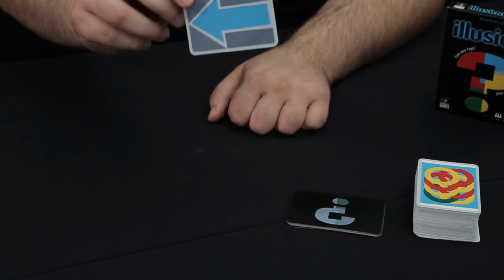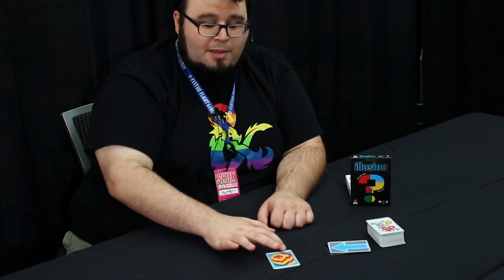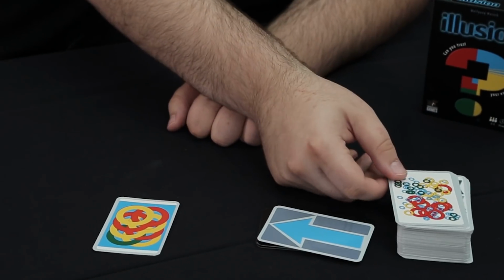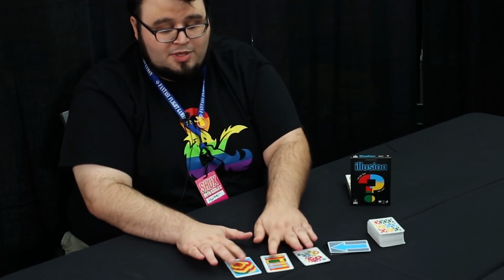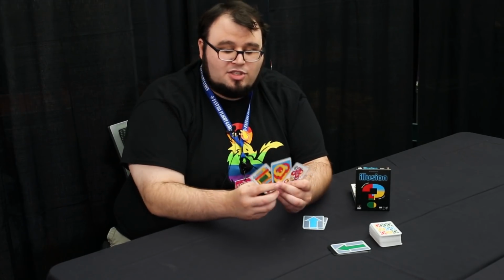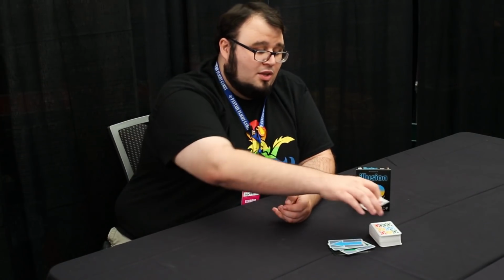Illusion - SHUX Preview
Special thanks to the SHUX Pearagon video team: Morrigan Smith, Jackson Chao, and Evangelen Lee!